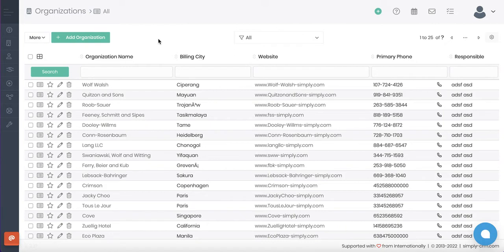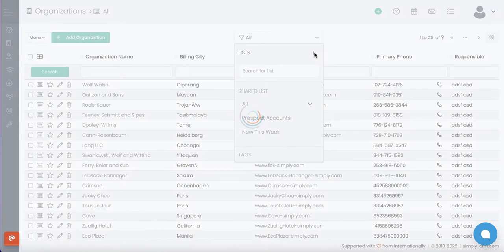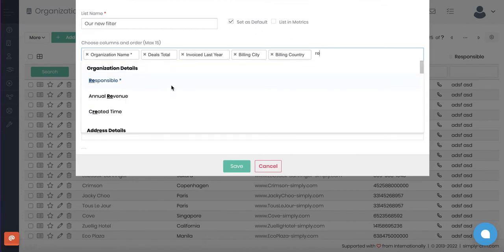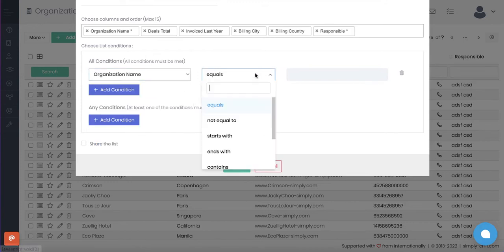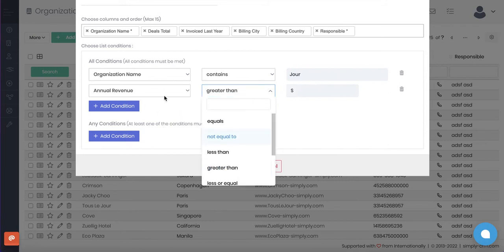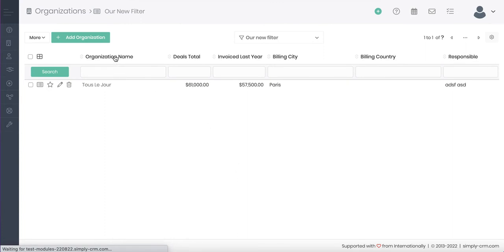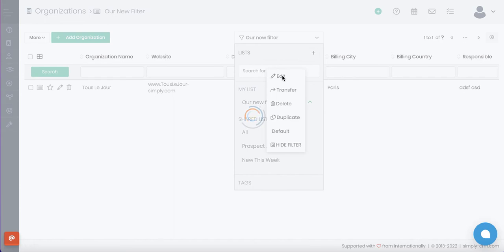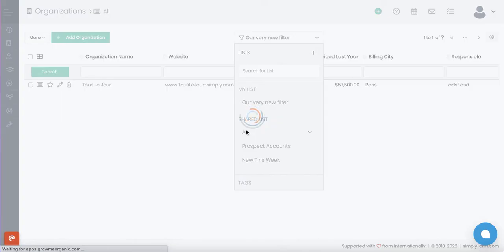Lists/filters and the column layout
A short tutorial on how to create and edit lists/filters and the column layout in Simply CRM